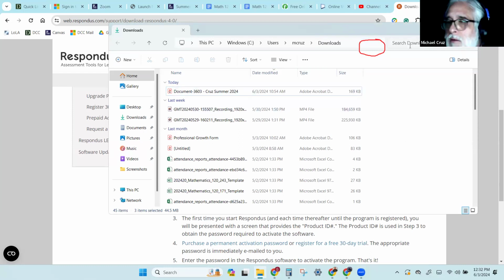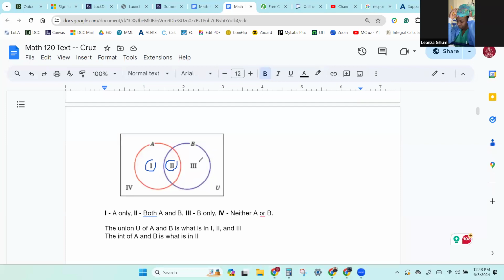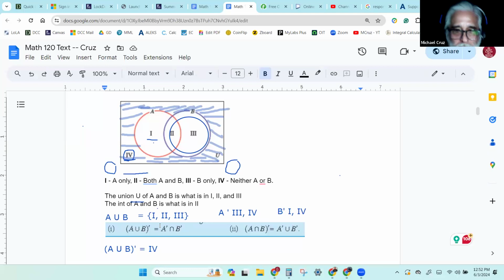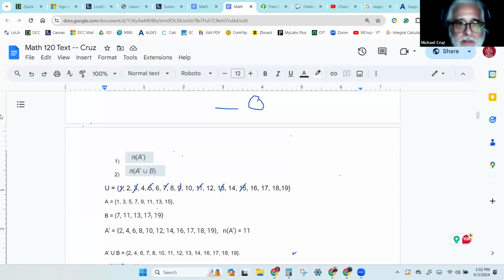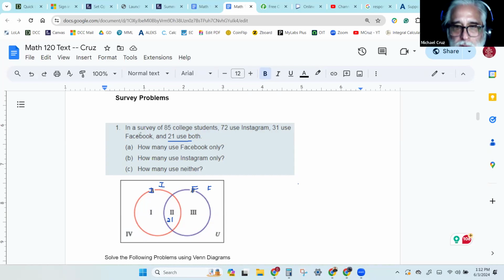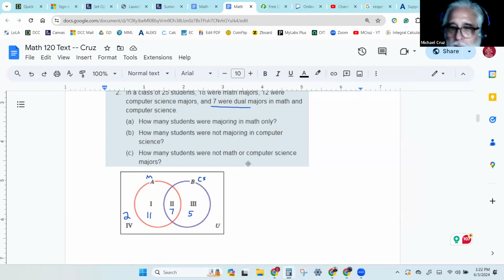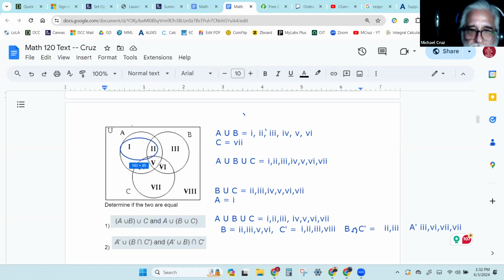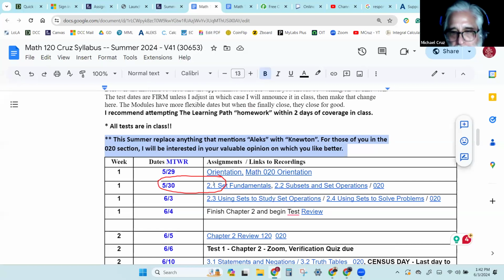GMT20240603 172710 Recording 1920x1080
Math 120 - Set Operations